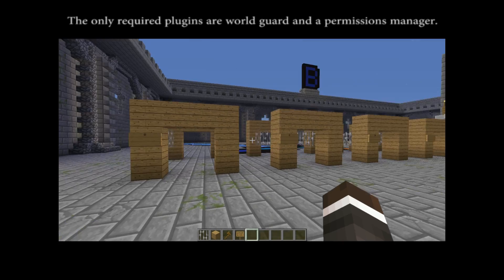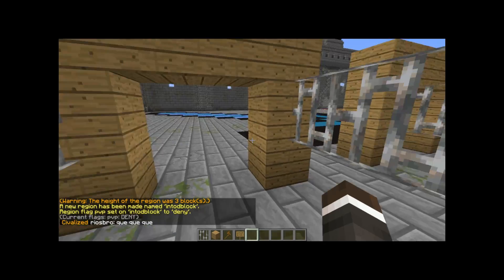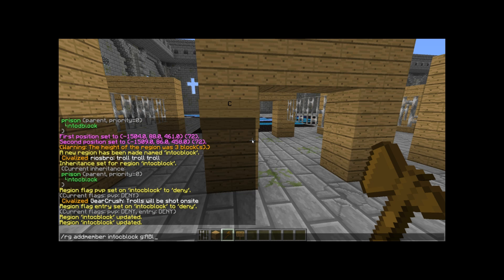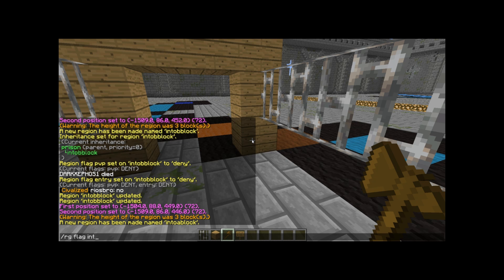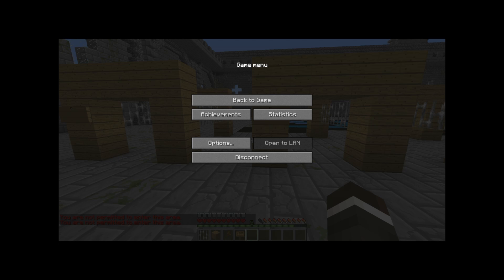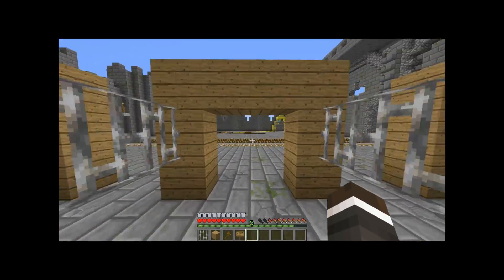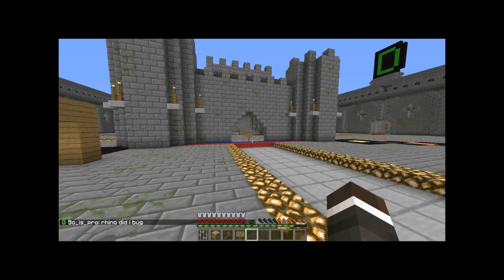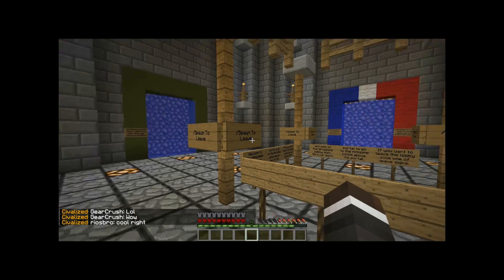How to Make Prison Block Entrances - Expert Level World Guard Tutorial xD JK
In this video I show how to make prison blocks that are only accessible by certain blocks.
Key CMDS:
/rg define namehere
/rg flag namehere pvp deny
/rg flag namhere entrydeny
/rg admember namehere g:group-name-here-that-can-go-in